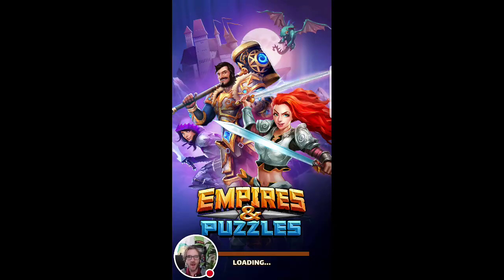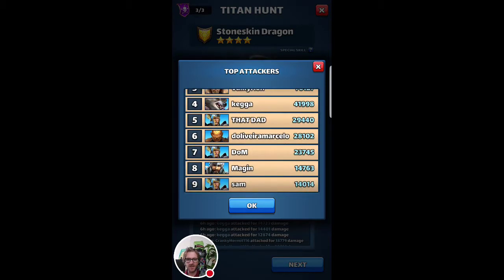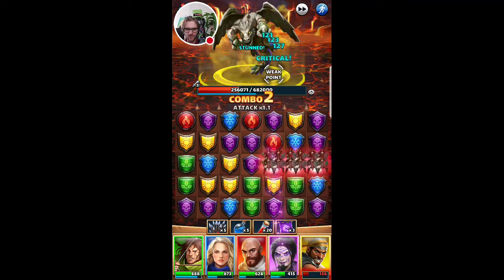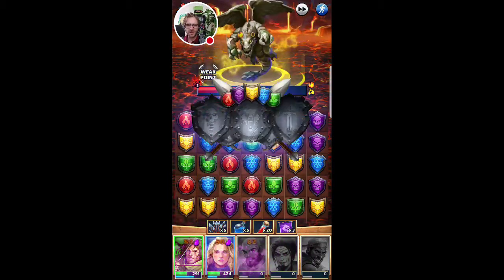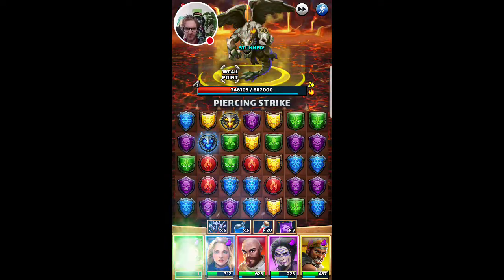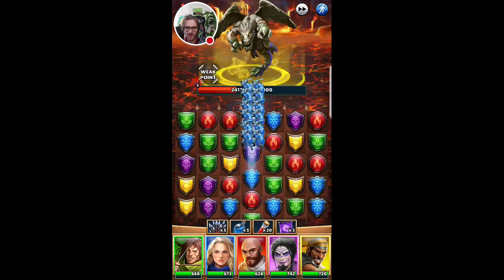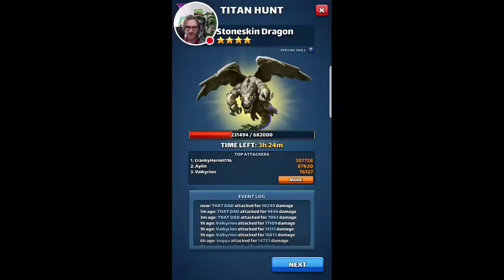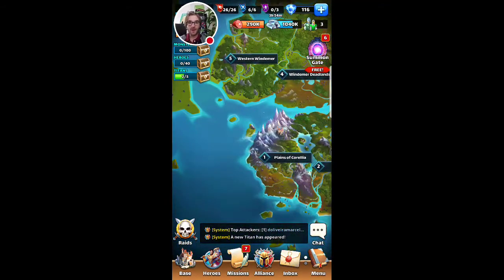4 STAR TITAN APPEARS!!! EMPIRES AND PUZZLES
We have another 4 star TITAN FIGHT today...lets put in our ATTACKER hero's and see how we can do!!!

EMPIRES AND PUZZLES